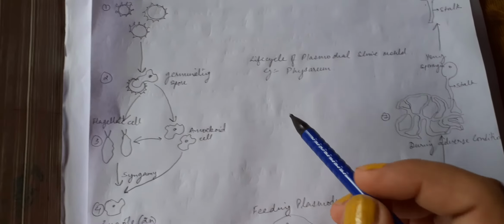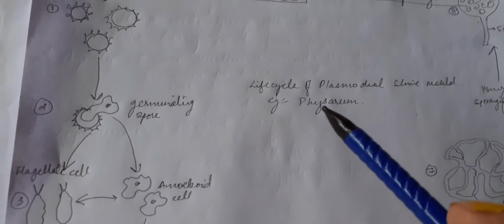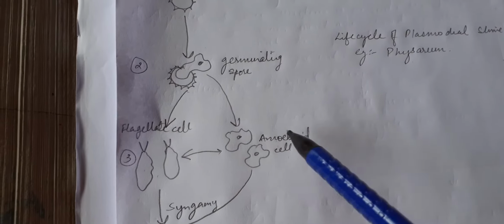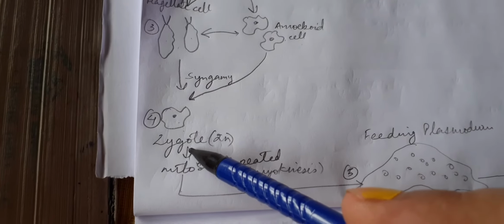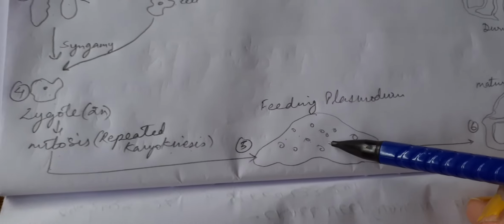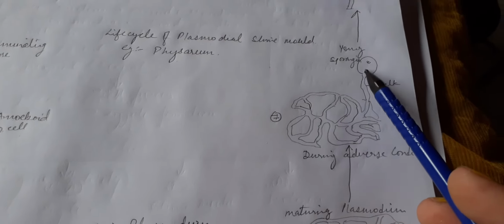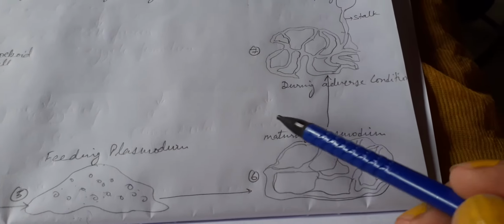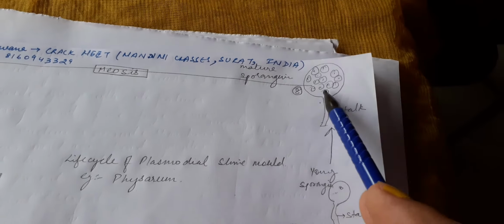Neet biology Life cycle of slime mould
Steps of lifecycle with features of slime mould for 11 CBSE and neet...